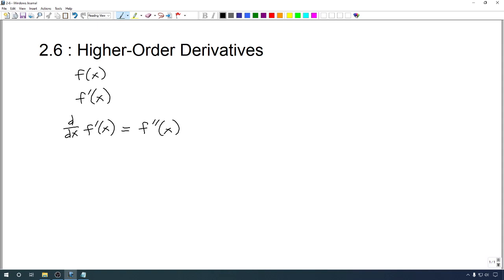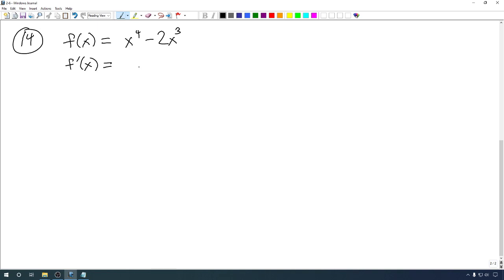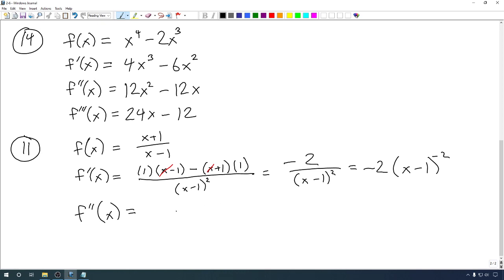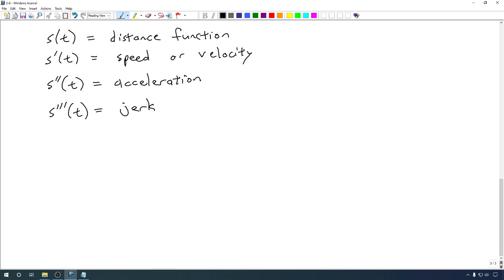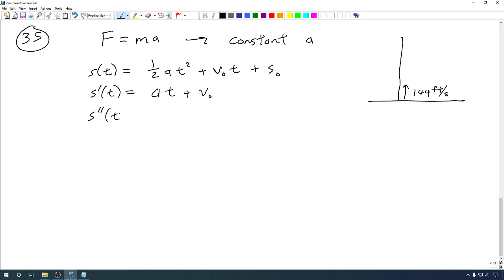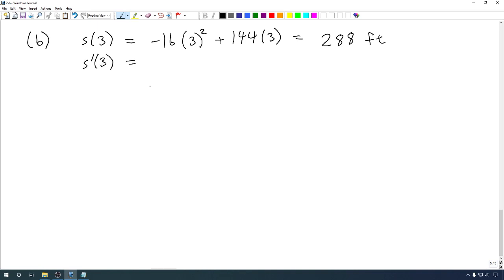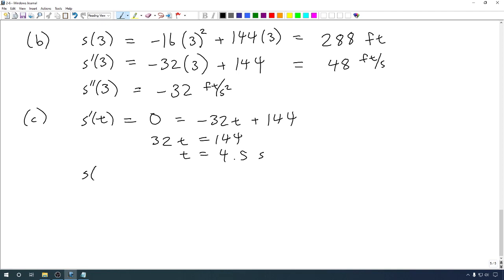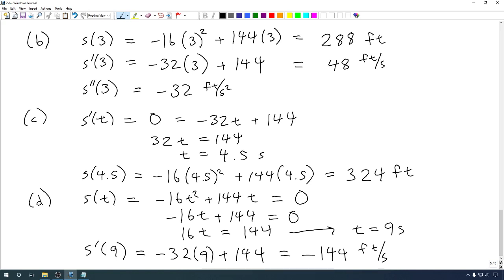Business Calculus Section 2.6 - Higher-Order Derivatives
Section 2.6. We discuss the second derivative and other higher-order derivatives. We interpret acceleration as an example of a second derivative.